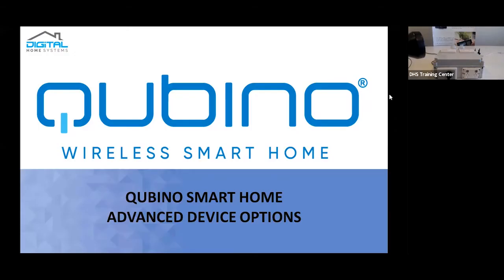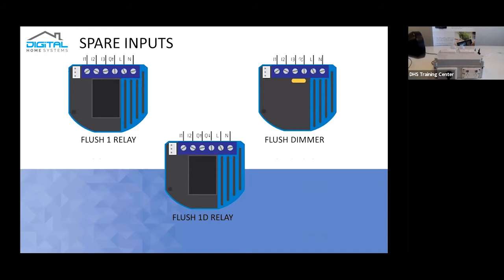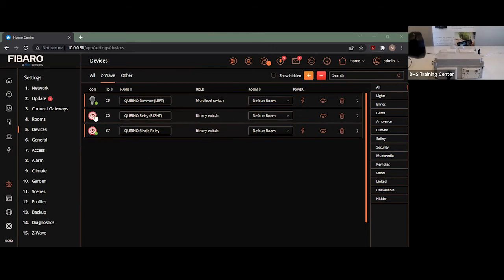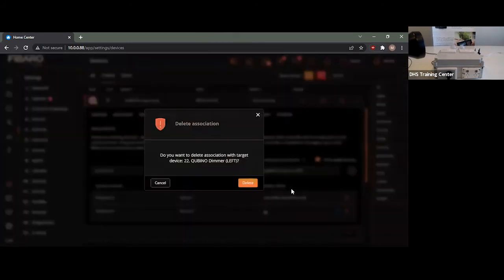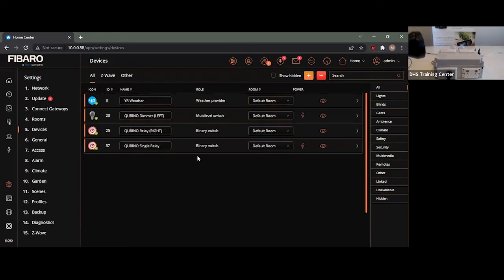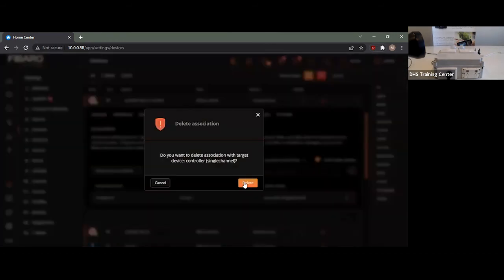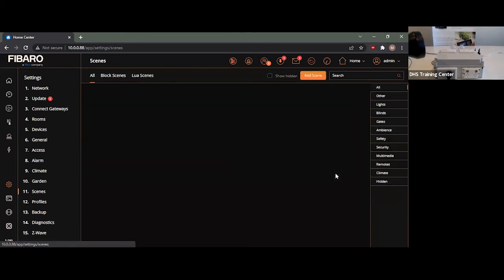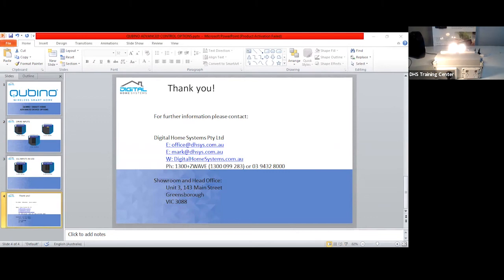Qubino Advanced Device Configuration - Tutorial Video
This is a short tutorial video about Qubino Advanced Device Configuration presented by Mark Vernon from the Digital Home System's team.